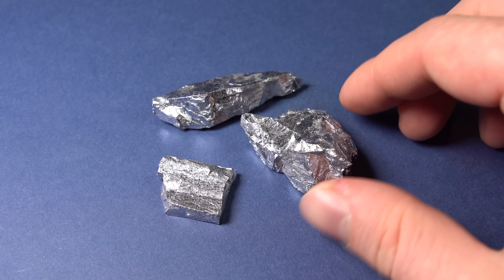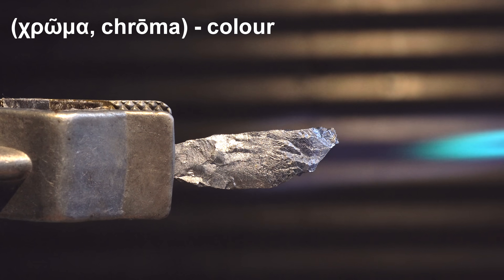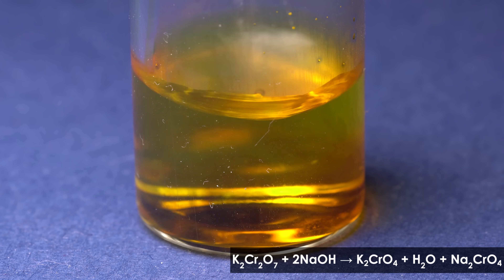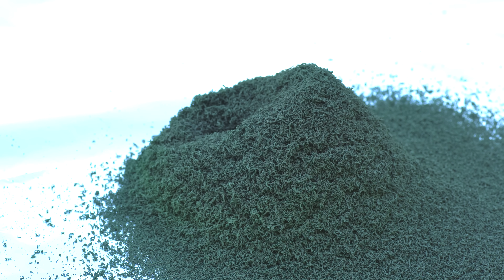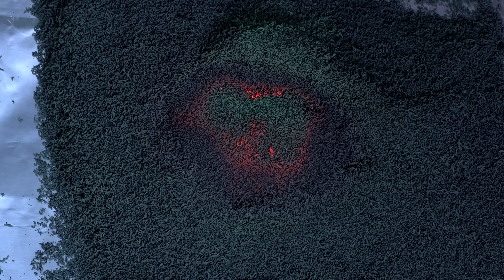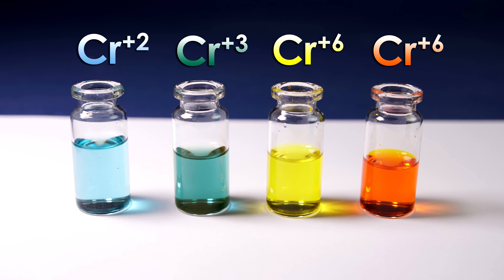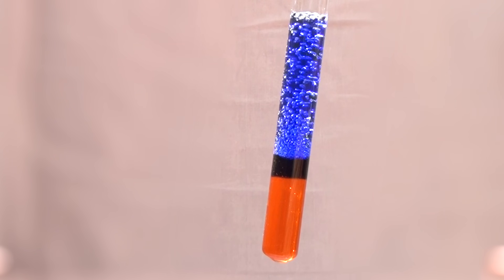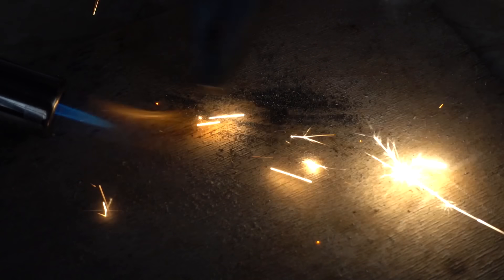Chromium - The HARDEST METAL ON EARTH!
So, today I want to tell you about the hardest metal on Earth – chromium. As usual, let's first see where chromium is in the periodic table of chemical elements. Oh, there it is, hiding behind the vanadium in the 6th group.
And yes, I did not deceive you, it is true that chromium has the highest hardness of all metals, based on the Mohs scale that shows the resistance of a mineral to scratching.
Externally, pure chromium is a lustrous white metal that does not tarnish in air. To demonstrate the main feature of chromium, namely its topmost hardness, I will scratch an ordinary silicate glass with it.
As you can see on this chart, the hardness of the glass is much smaller. As usual, you cannot fool physics, chromium easily scratched the surface of the glass, leaving a clearly discernible markings. Although, I think that the hardness of chromium is very much dependent on its purity.
Metallic chromium is obtained from the chromium ore mineral by reducing it using carbon to produce ferrochromium, an alloy of chromium and iron, which is used in production of stainless steel.
We will now turn to the chemical properties of chromium which this metal is highly enriched with. The fact is, even the name of the metal, chromium, comes from the Greek "khroma" meaning color.
This name came to pass due the fact that chromium compounds can have almost all the colors of a rainbow. In a laboratory the most common chromium compound is potassium dichromate.
It is used often in analytical chemistry, or to clean chemical dishes from the very stubborn dirt. Also, this substance is used as an intermediate compound in the production of chromium metal from ore.
In this compound chromium has an oxidation state of plus six.
By the way, if you mix the potassium dichromate with any reducing agent, for example aluminium powder, and then ignite it, you will see a very violent reaction that will produce particles of chromium metal.
Potassium dichromate is very soluble in water. If you add a little bit of alkali, i.e. sodium hydroxide, to the orange solution of potassium dichromate, in an alkaline environment the dichromate will turn into chromate, and become yellow.
In the oxidation state of plus six, chromium may have a yellow and an orange color, depending on the acidity of the environment. However, that's not all.
If you add acid to the solution of potassium dichromate and also any reducing agent, for example potassium metabisulfite, there will be a reaction in which sulfur from metabisulfite will donate electrons to chromium, and will be restored to its trivalent state, therefore changing its color to green.
Compounds of trivalent chromium have a green color, this is possible to prove with another reaction. In order to do it, let’s take another orange chromium compound  - ammonium dichromate, in which chromium also has an oxidation state of plus six.
Now I’m igniting this orange powder and what do we see? Ammonium dichromate started decomposing by itself, forming a dark-green substance – chromium oxide.